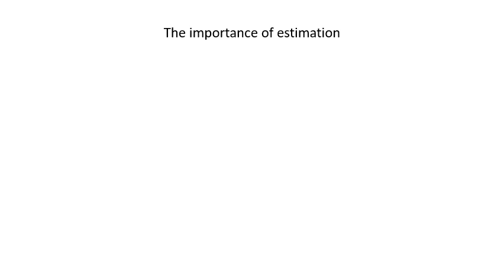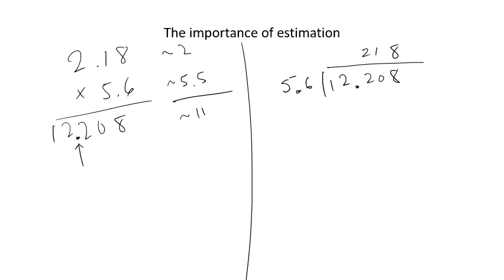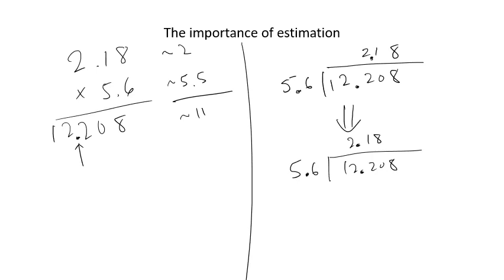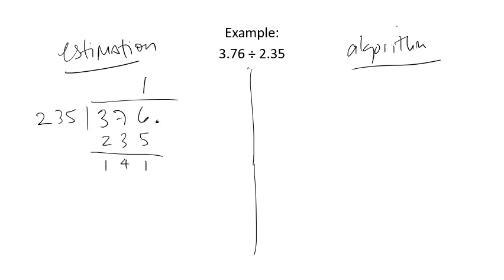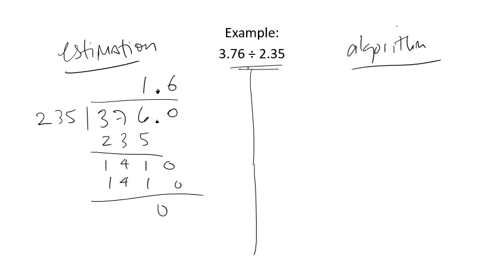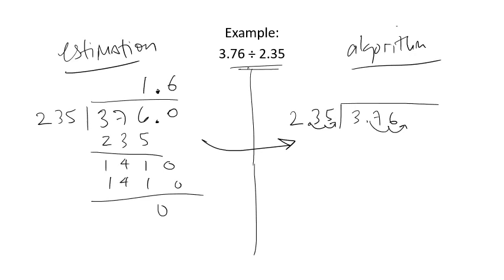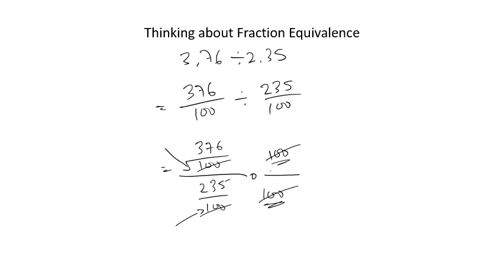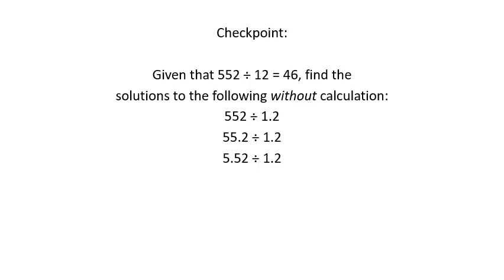Video 6.6: Decimals